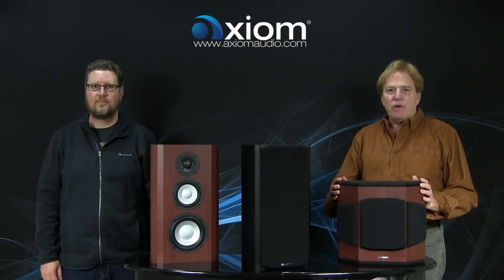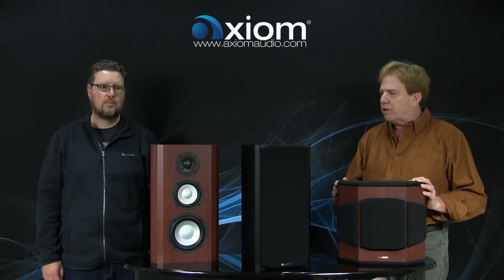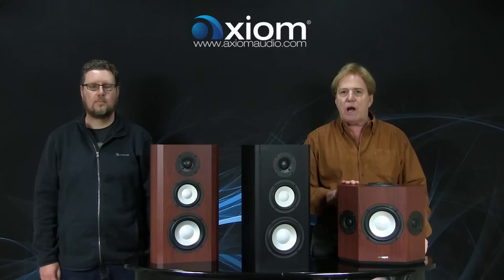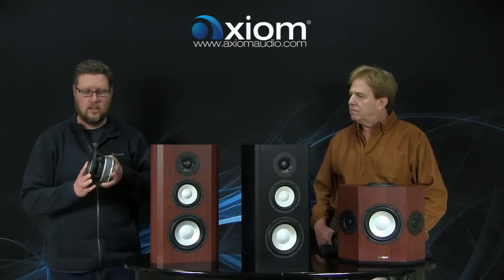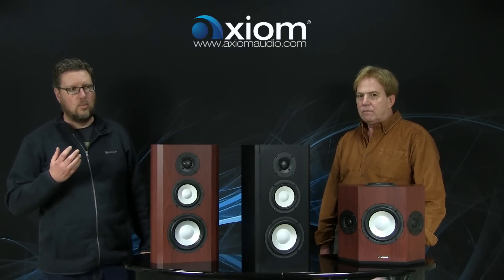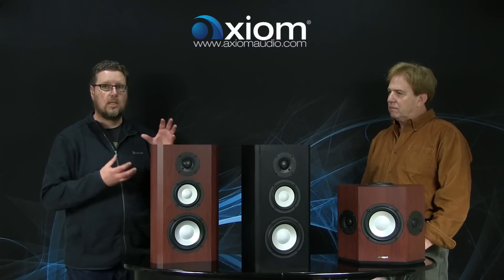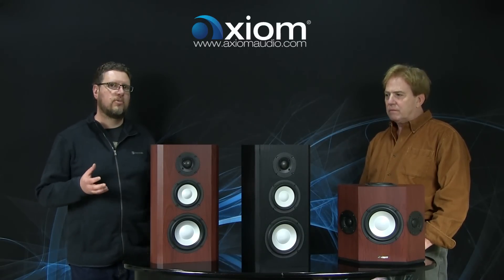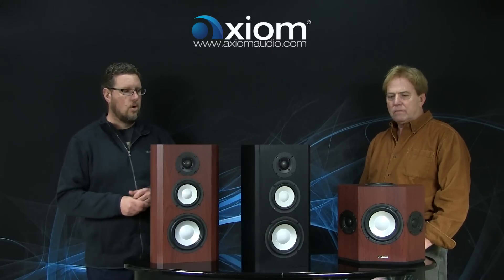New Speakers! M5HP + QS10 Intro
Introducing the latest additions to the Axiom Family: the high-powered M5HP Bookshelf Speaker and QS10 Surround Sound Speaker.  If you're looking for the ultimate in Axiom Sound, these new arrivals will give it you in spades.  Axiom Engineer Andrew Welker and President Ian Colquhoun explain how these 3-way speakers work.